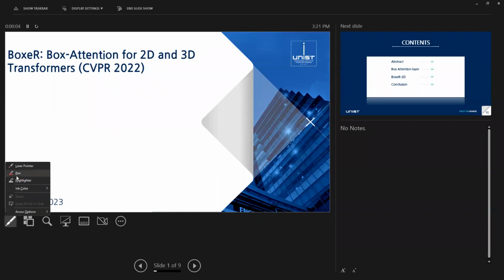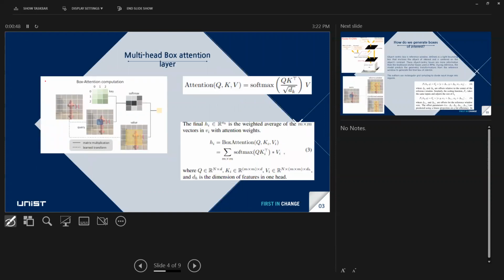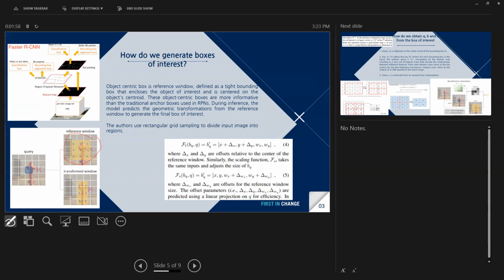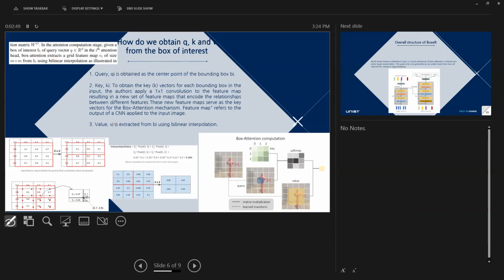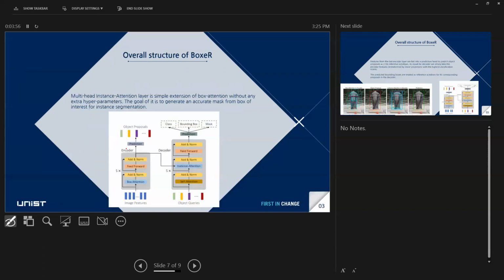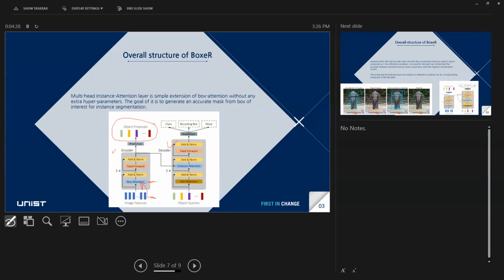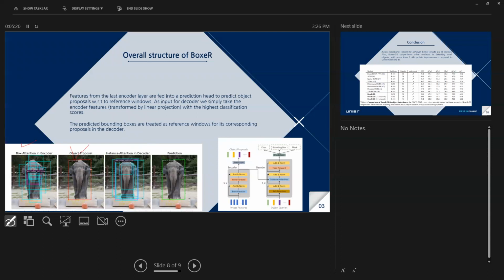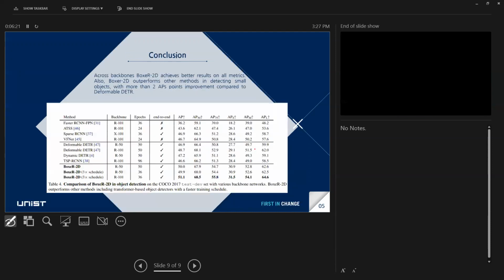BoxeR: Box Attention for 2D and 3D Transformers Review (English)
BoxeR: Box Attention for 2D and 3D Transformers, CVPR 2022 (Presenter : Roman)